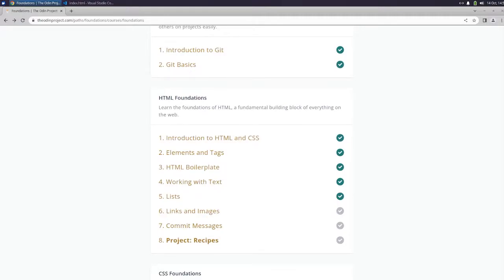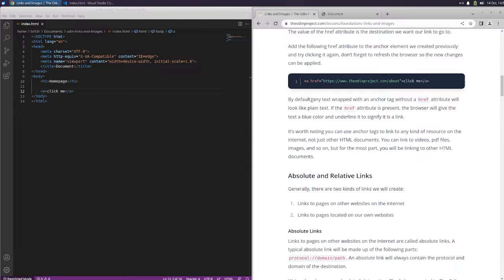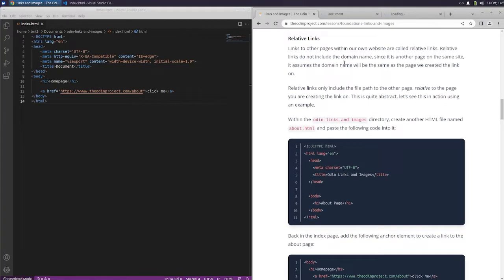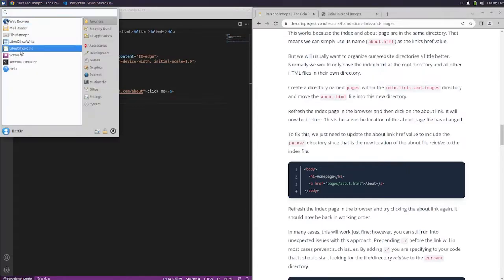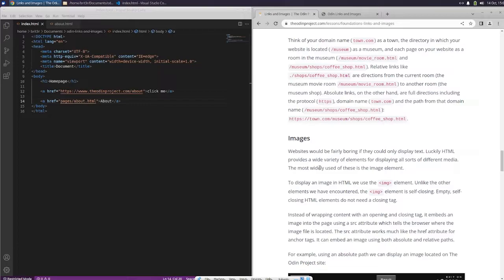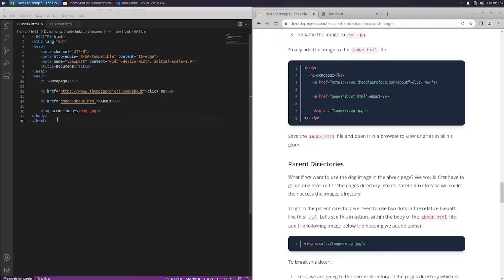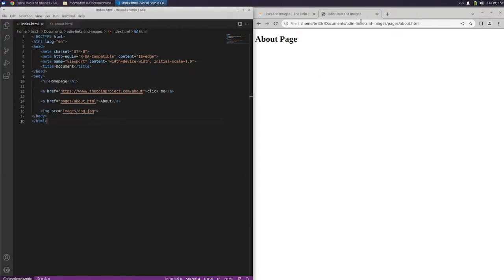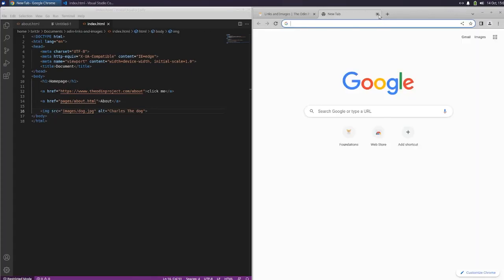The Odin Project - Foundations - Links and Images Episode 22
In this episode we go learn about the below:
Absolute and Relative Links
Anchor Elements
Alt Attributes